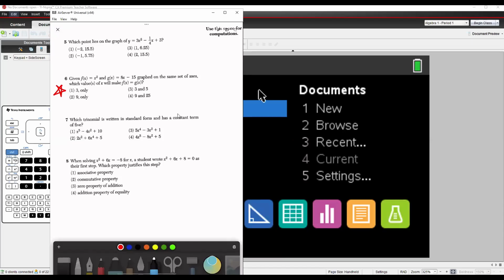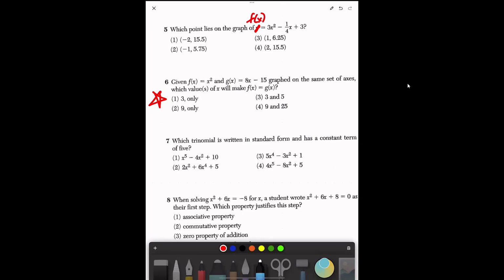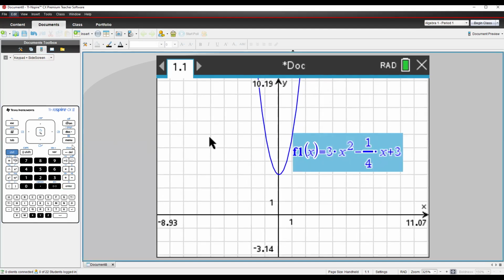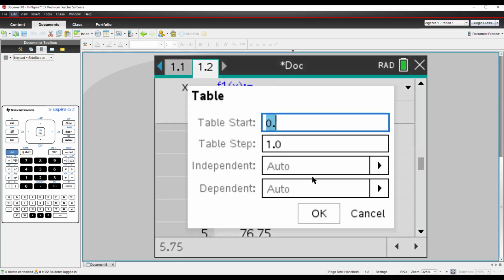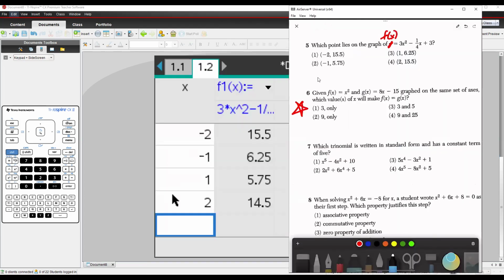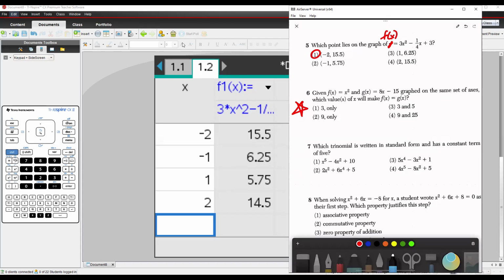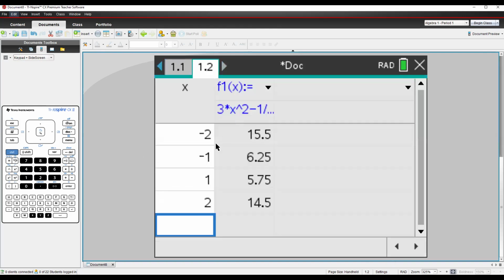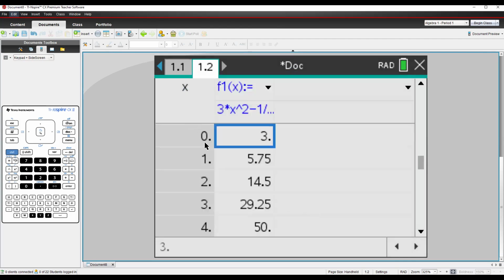2025 August Regent Exam Q05